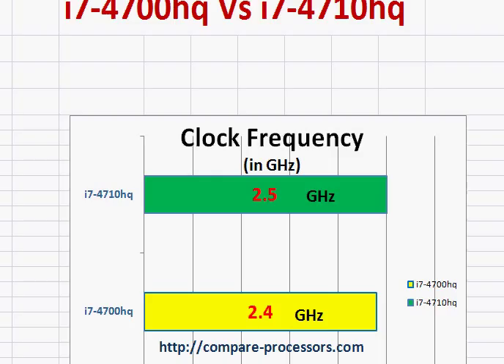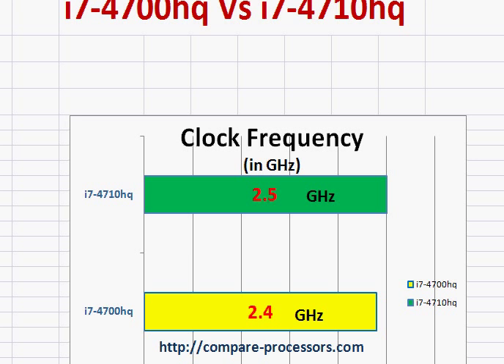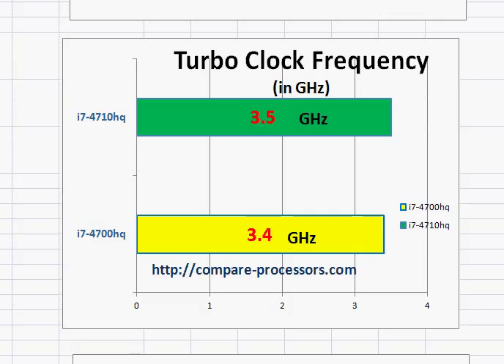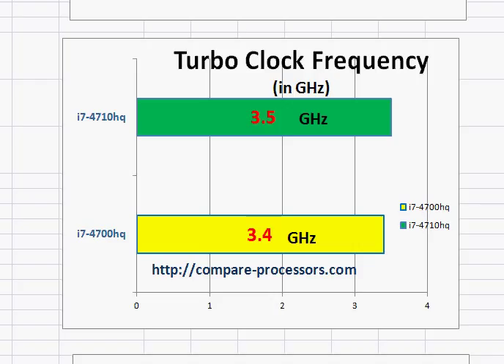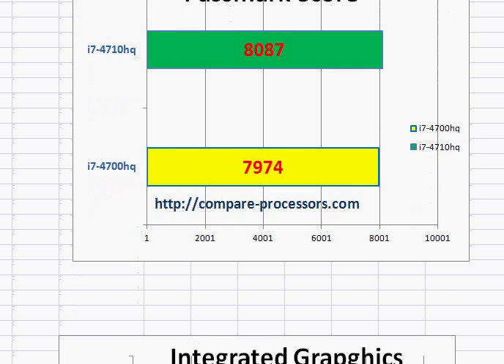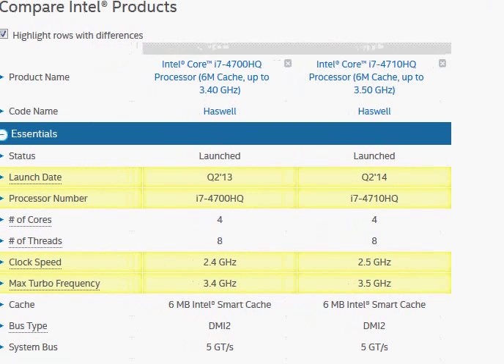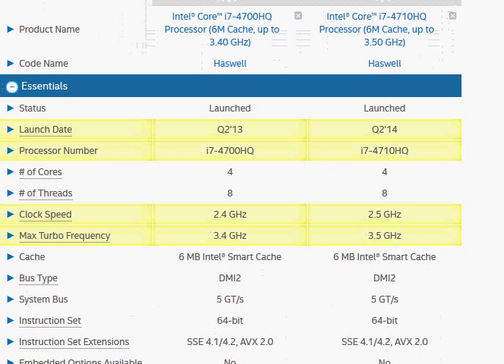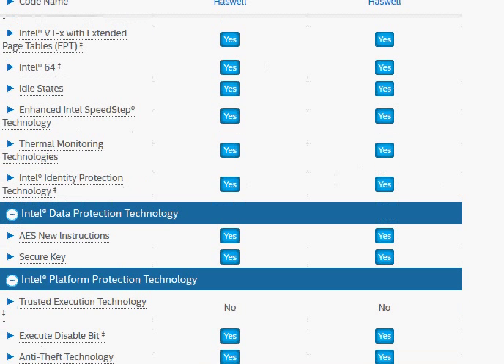Intel Core i7-4700hq vs i7-4710hq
Just a 100 MHz speed bump in the Core i7-4710hq as compared to the i7-4700hq.